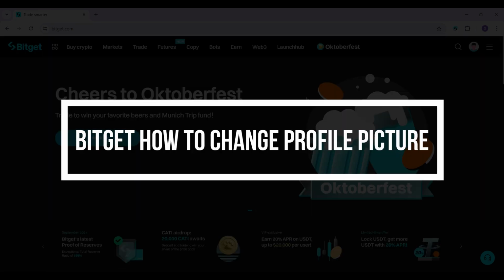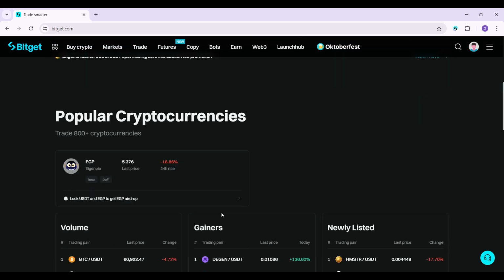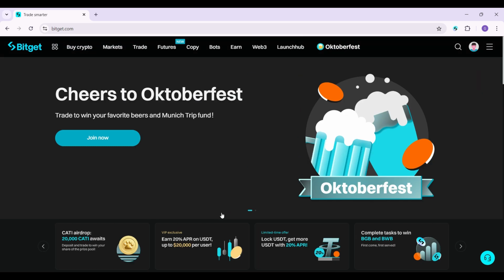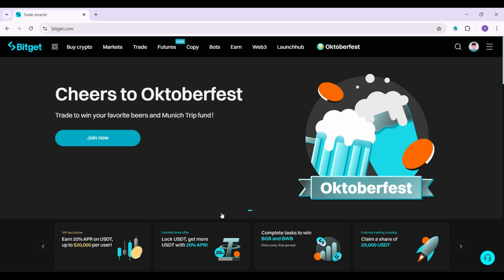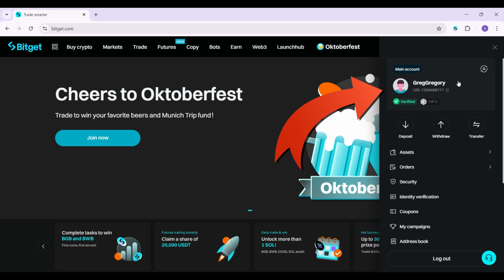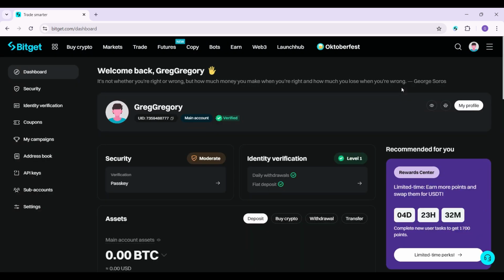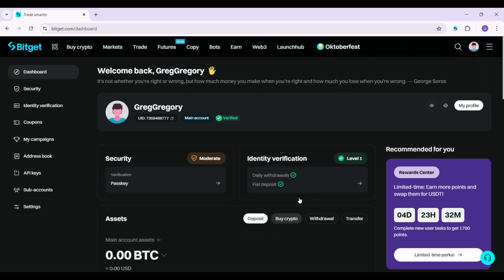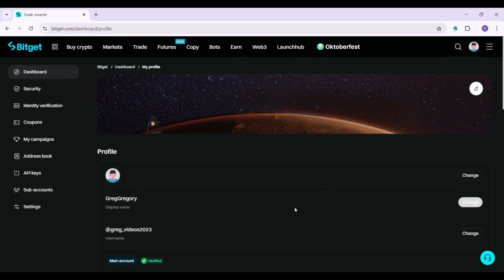How to Change Profile Picture on Bitget | Update Your Bitget Avatar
Want to personalize your Bitget profile? This guide shows you the quick steps to change your profile picture on the Bitget platform. Learn how to upload a new avatar, adjust the image to fit, and apply it to your account seamlessly. Follow these instructions to make your Bitget profile stand out with a unique photo that represents you.

Learn the exact steps on how to    . Make sure you watch the video till the end for better assistance.